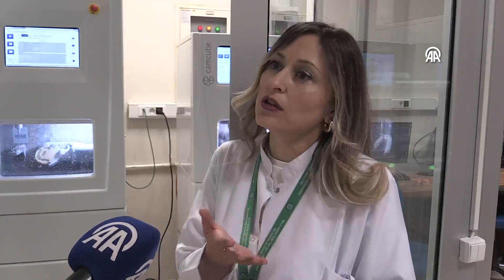BOLU - Dijital ölçüm ve 3 boyutlu yazıcılarla diş protezleri kısa sürede üretiliyor